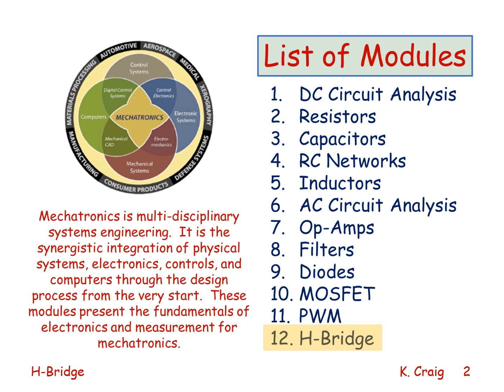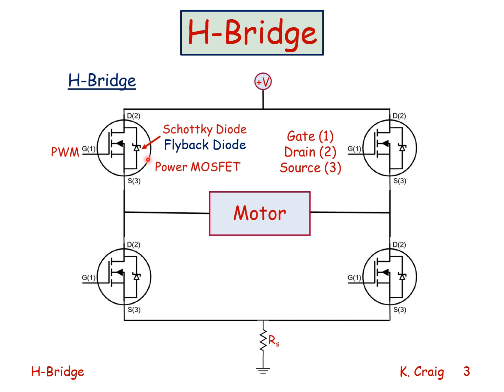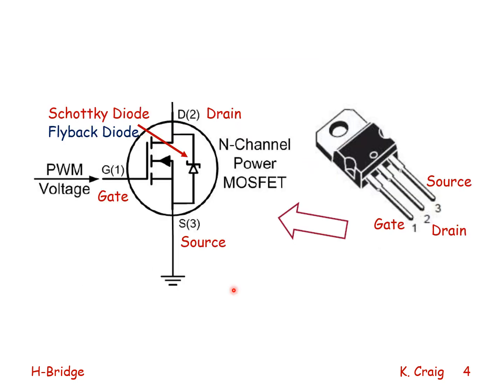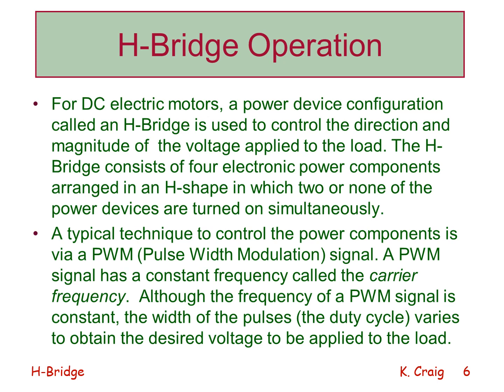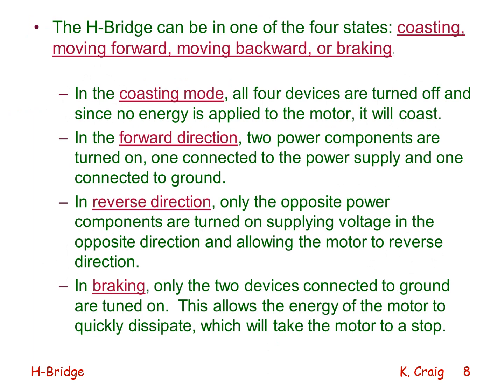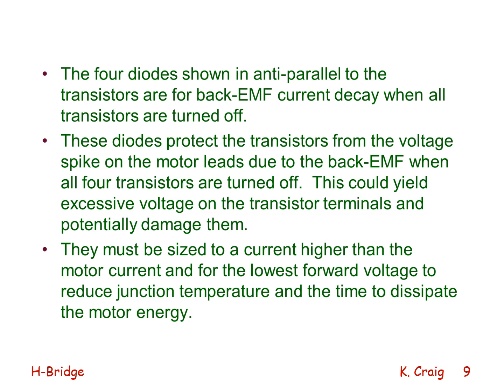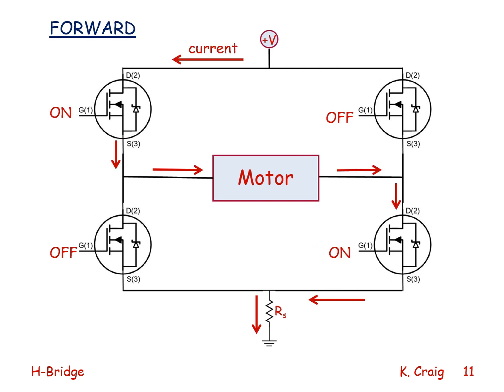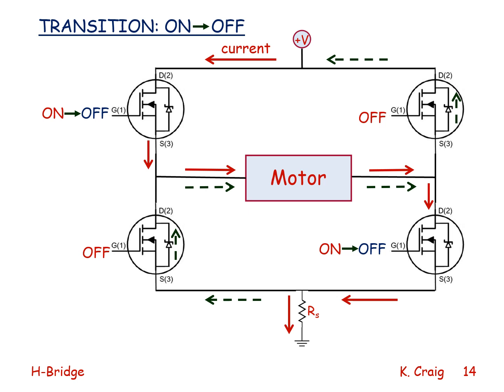12 H Bridge Module Video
Electronics for Mechatronics: H-Bridge